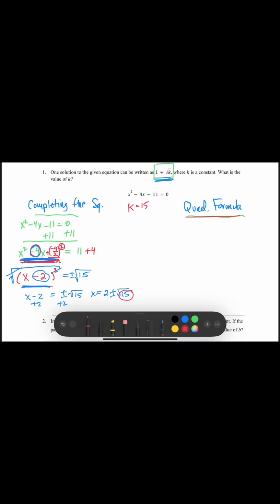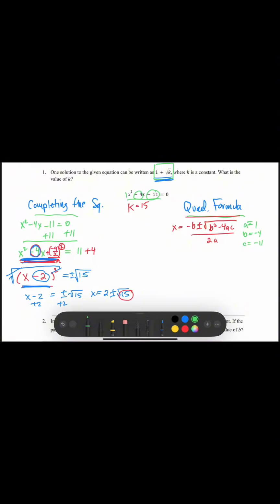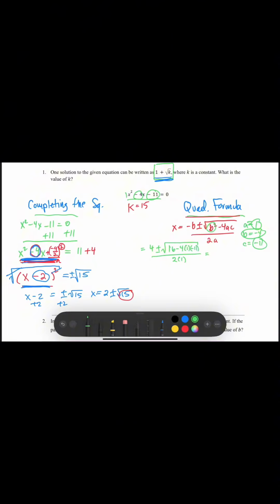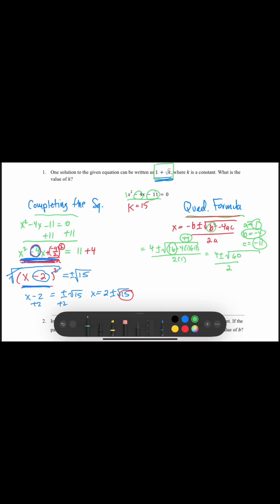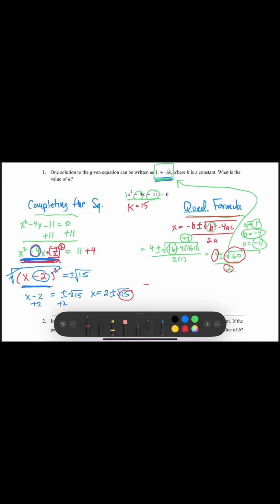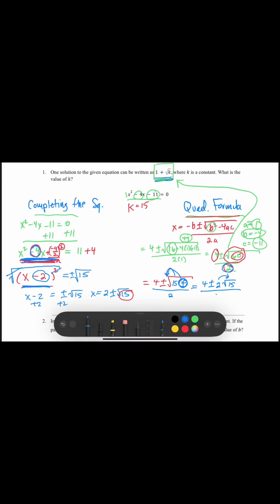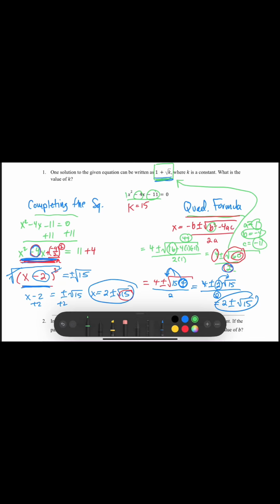STOP Using the Quadratic Formula Here ❌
🚨 STOP. 🚨

If you’re using the quadratic formula on THIS type of SAT question… you’re wasting precious seconds.

And on the SAT, seconds = points.

Most students blindly use the quadratic formula every time.
But in this problem? Completing the square is WAY cleaner.

The SAT isn’t testing if you memorized formulas.
It’s testing if you can think strategically.

One method makes you simplify a mess.
The other gets you there faster.

The students who score 700+ know the difference.

Do you? 👀